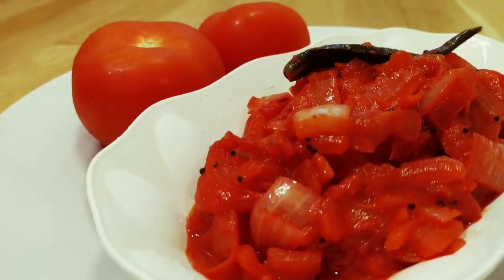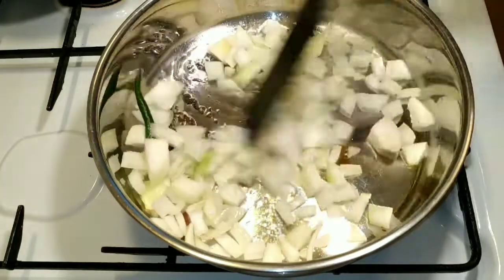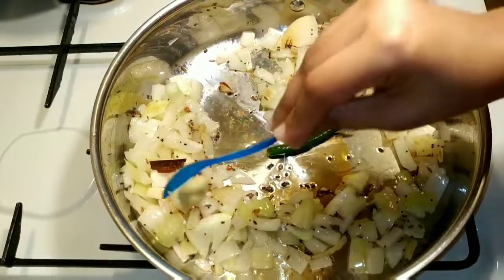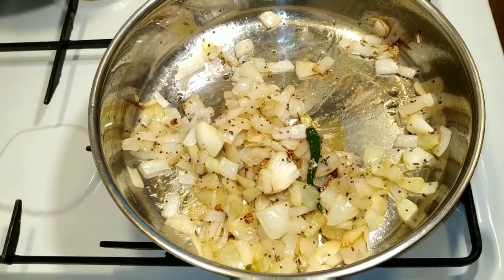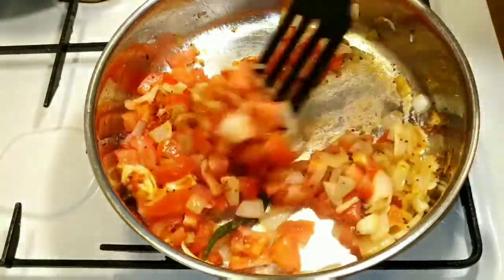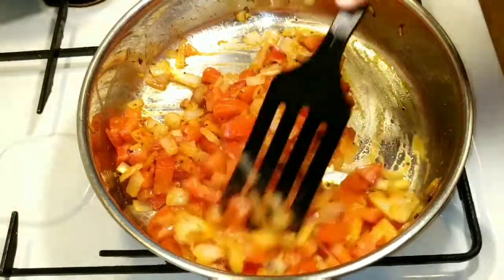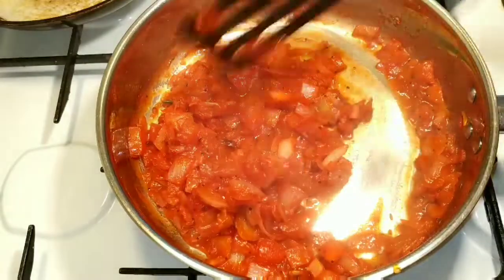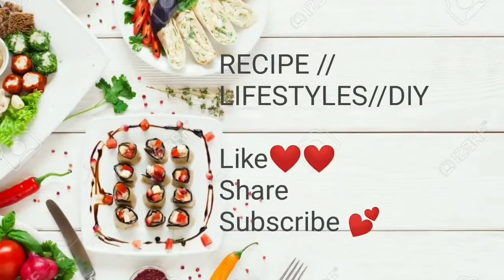Thakkali curry recipe in Tamil||Bachelor's curry|East side dish recipe|Thakkali Thokku..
Tomato curry is little sweet and spicy southindian side dish recipe that goes well with idli,dosa ,chapati and rice.It is very simple and easy to make superb delicious .A very easy and simple recipe.